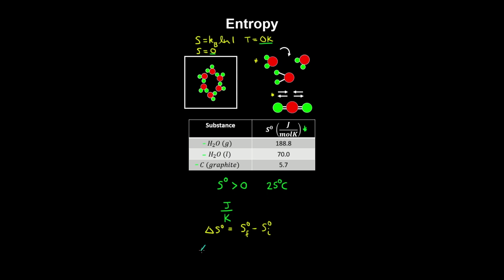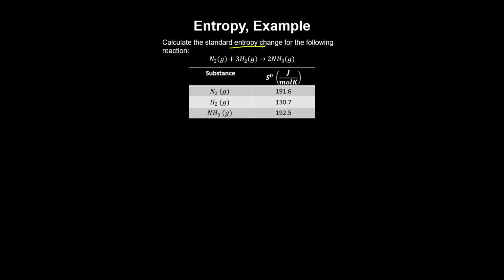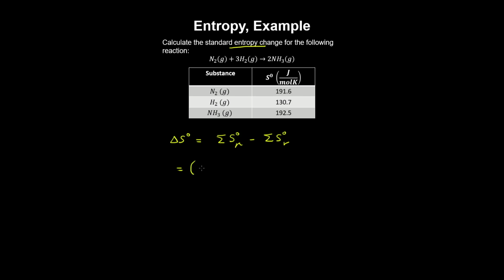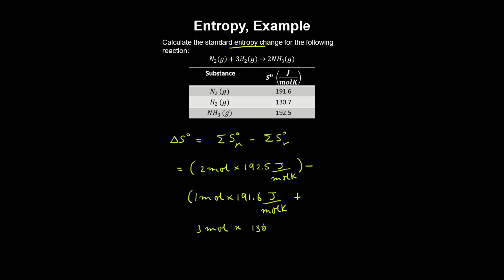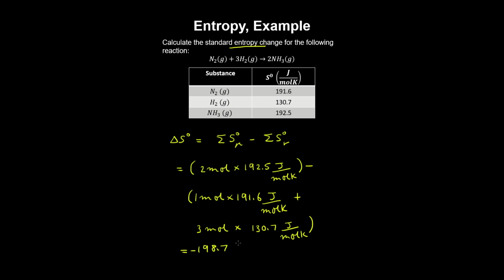Absolute Entropy, Entropy Change - Chemistry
This video explains absolute entropy and entropy change in a chemical reaction, including the third law of thermodynamics and absolute zero, equation, and worked example.

0:00 Absolute and change in entropy
2:30 Worked example